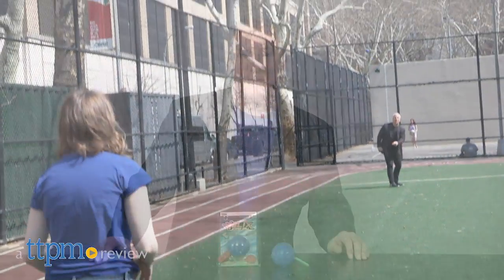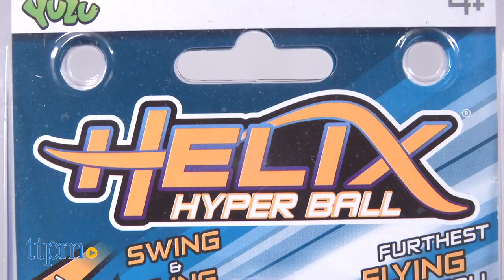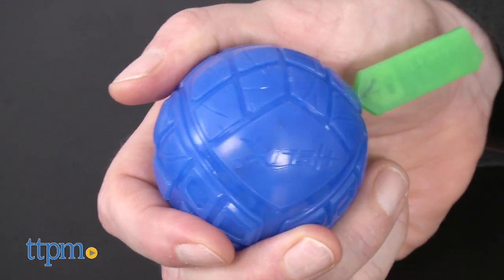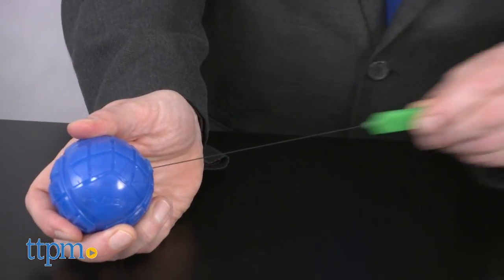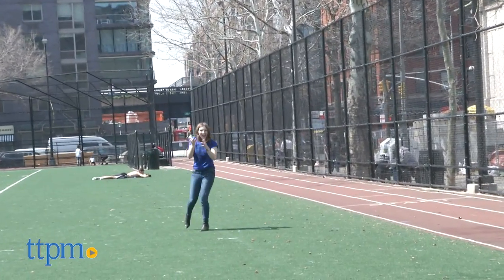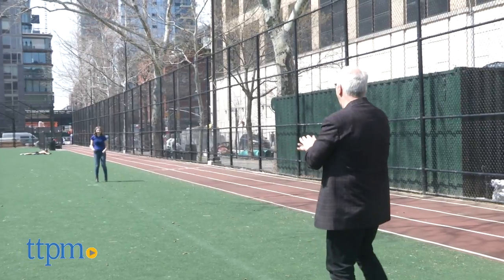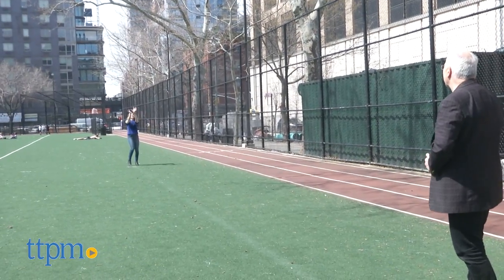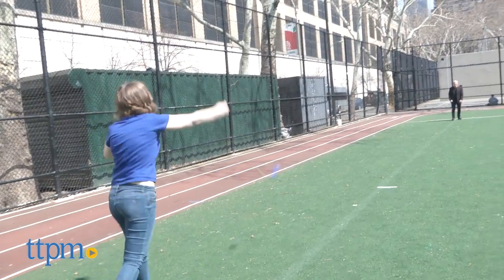Helix Hyper Balls from Yulu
Have a fling with this cool, new ball. We mean that literally! Check out the cool, innovation to the basic ball that lets you throw much further. Hold the tab, swing it and then let go. You'll be amazed at how far you can throw this, and what's really need is that the string retracts as it flies through the air. See it in action in this video! For full review and shopping info

Product Info:
The Yulu Helix Hyper Ball is a cool, new way to play with a basic ball. Kids will be able to throw it further than a traditional ball, thanks to the ingenious mechanism. Basically, you hold the tab and swing the ball around. The internal string stretches out, giving you a lot more power. Let it go, and watch as the ball flies many times further than just throwing it with your arm. Create games, challenge your best throws and more. This is a simple and innovative twist on classic play that will engage and entertain kids of all ages!